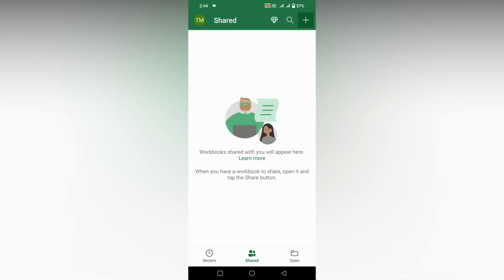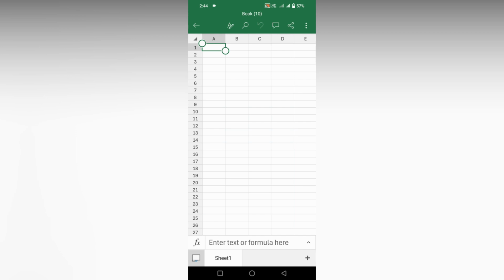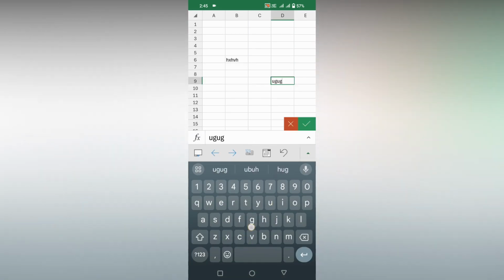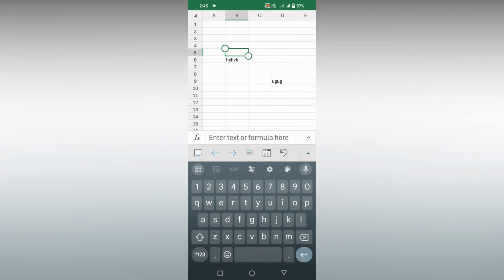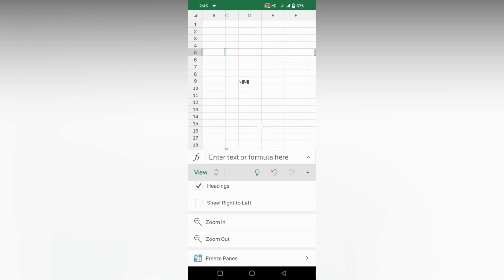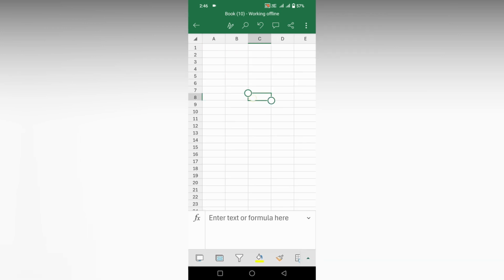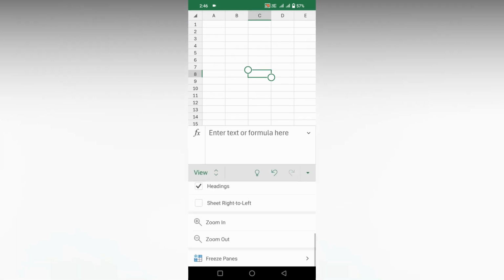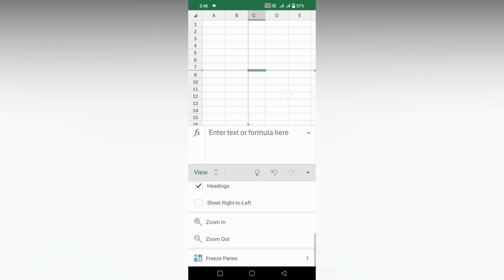How to Freeze panes in Microsoft excel mobile | Freeze panes on Microsoft excel